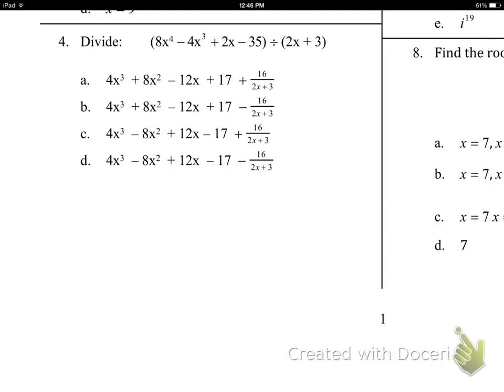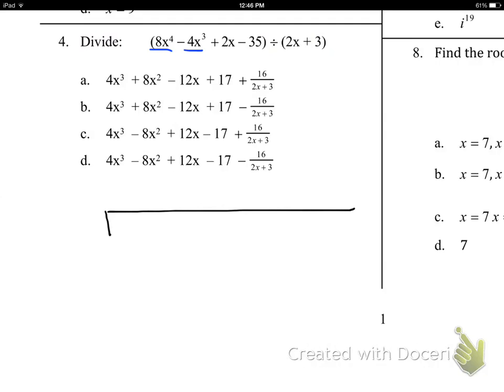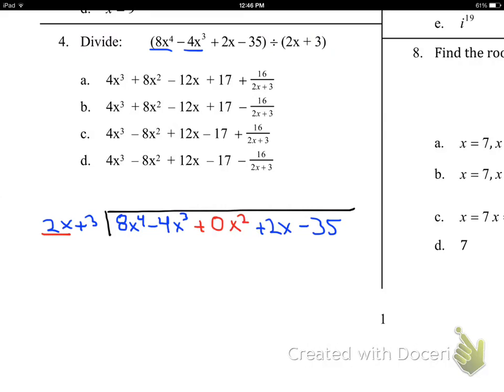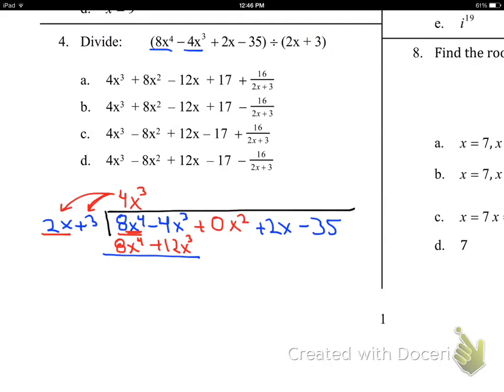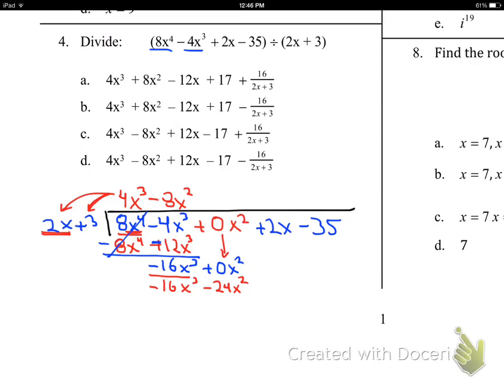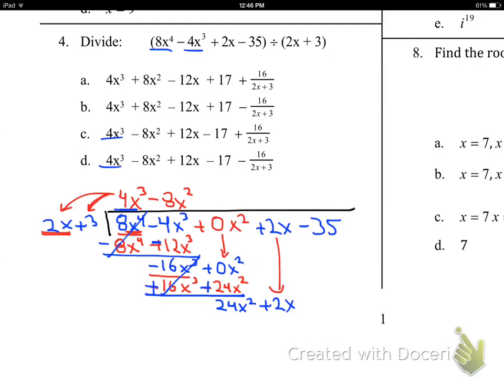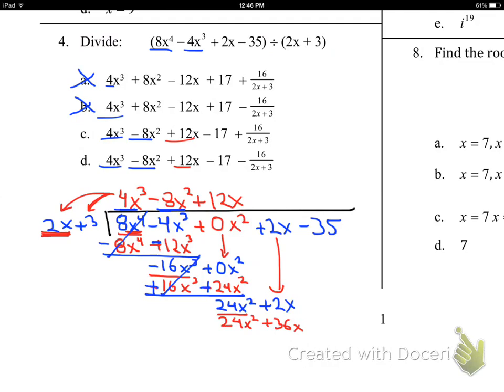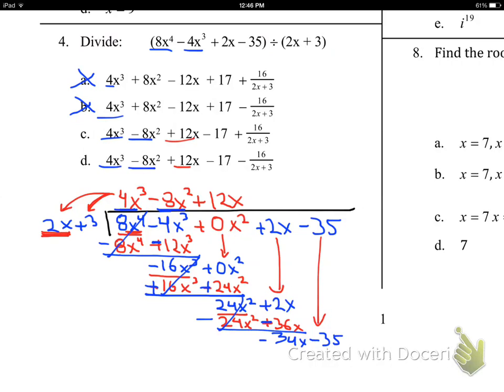Alg 2 Unit 4 Q17